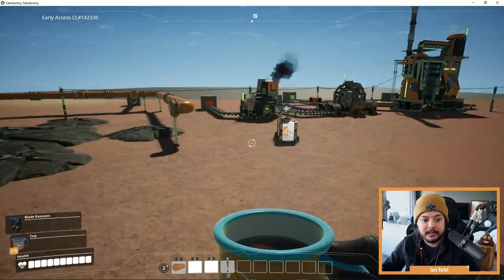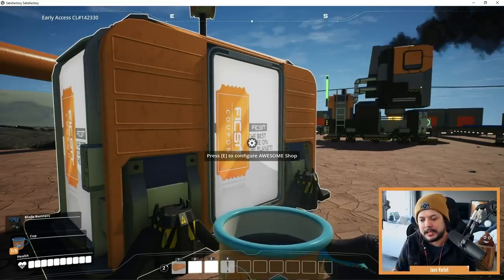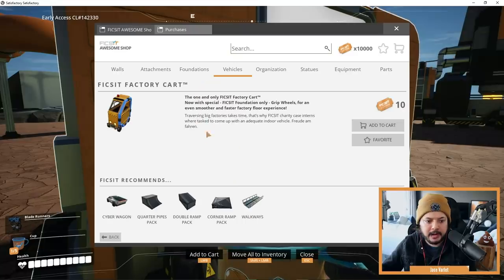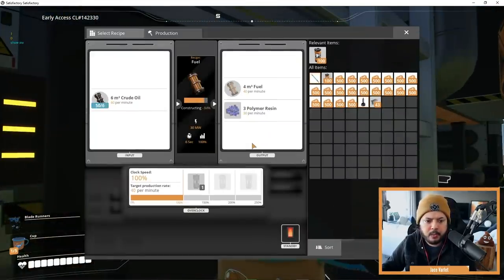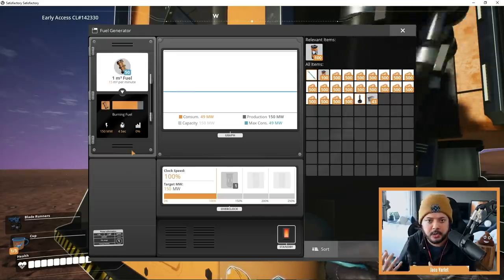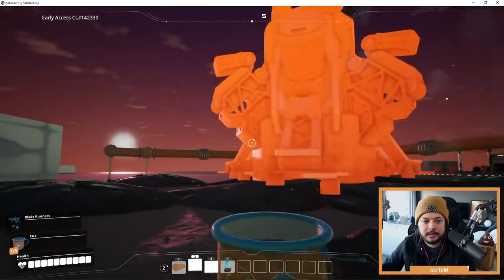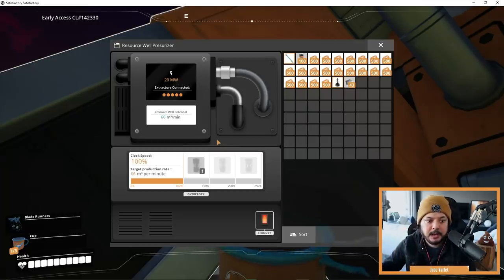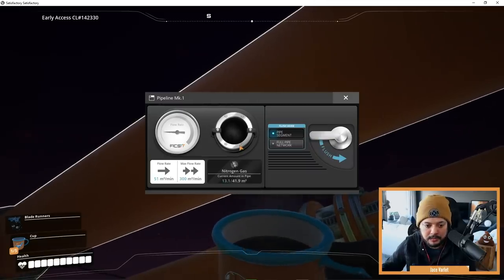Update 4 UI Changes (including the new Resource Well Pressurizers & Extractors)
Lots of cool new UI changes in update 4 and I figured I'd show the Resource Well off a bit too so you can see its UI.

Satisfactory is an FPS open-world factory building sim by CoffeeStain Studios. You play as an engineer on an alien planet as part of the ‘Save The Day’ program - a program whose goal is to construct a massive machine for a mysterious purpose. Conquer nature, build multi-story factories, and automate to satisfaction!